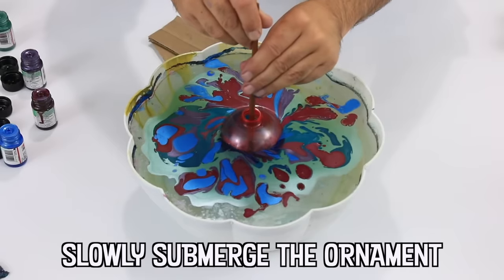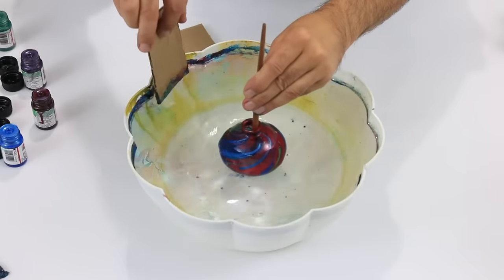Hydro Dipped (Marbled) Christmas Ornaments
Upstyle your boring Christmas ornaments with this easy Marbling technique!  Make your tree something extra special this year!